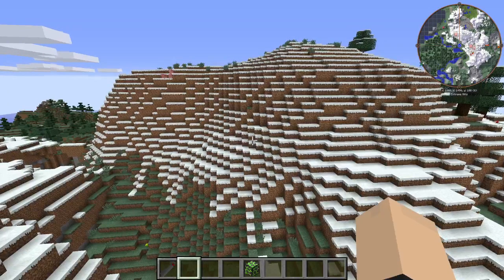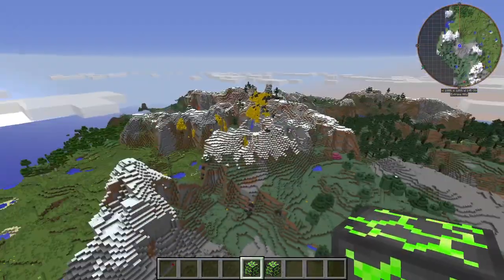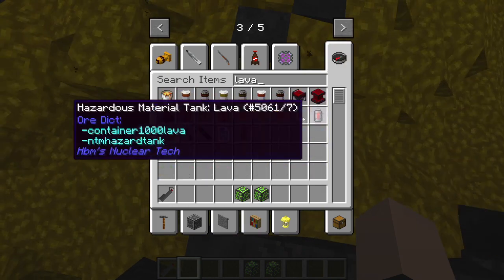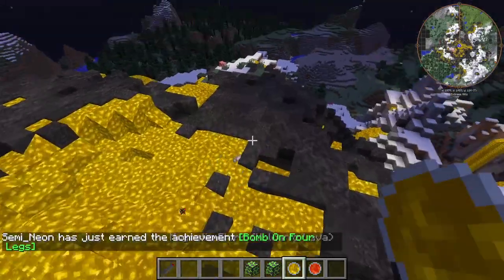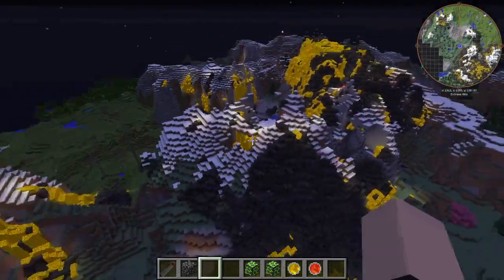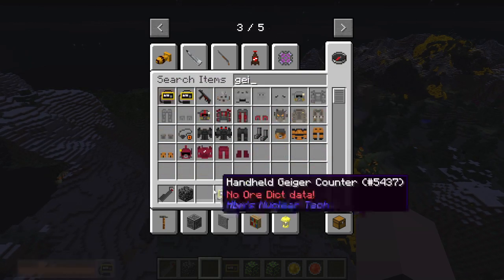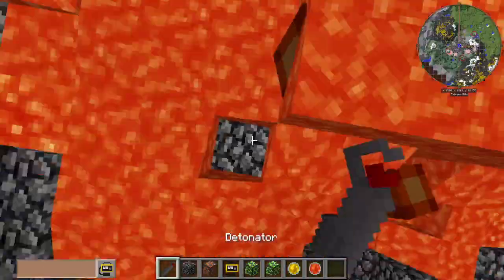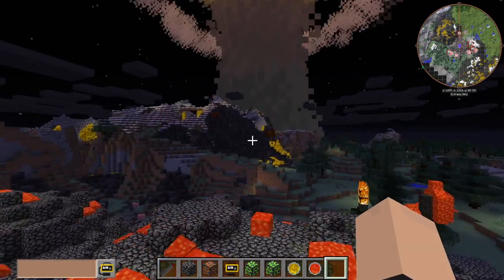RAD Volcanoes from the HBM Nuclear Tech Mod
Hey guys Semi Neon here, Today i'm showing you the rad volcanos from the hbm nuclear tech mod and how to create one